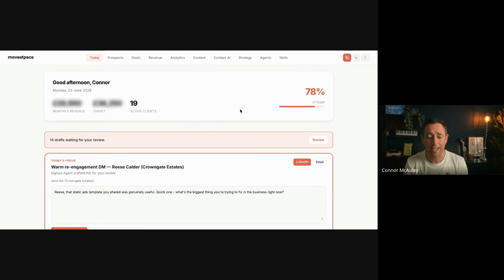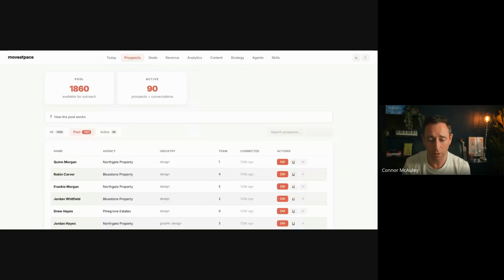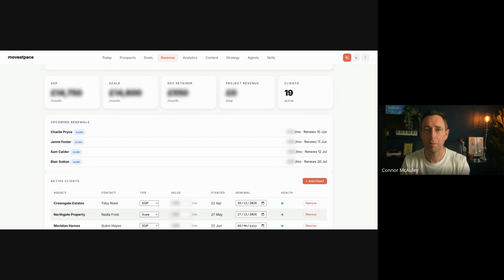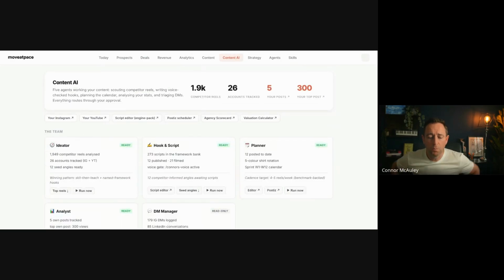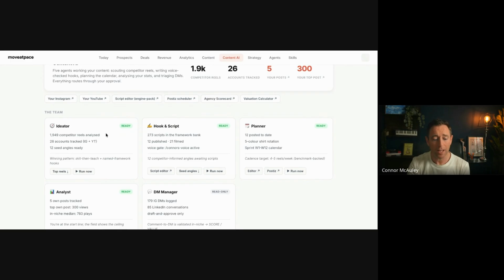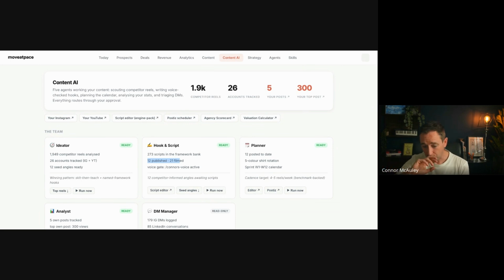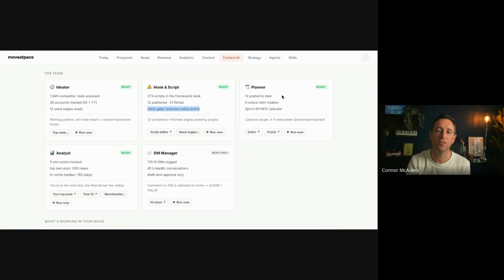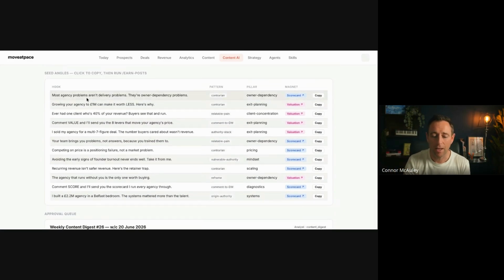I Built a £1M AI Operating System for My Business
I log into one dashboard every morning and it tells me exactly what to do next: who to follow up with, where every deal sits, how my revenue is tracking, and what to post today. It runs locally on my own machine through Claude Code, and it pulls my whole business into a single source of truth.

In this walkthrough I show you the actual system (anonymised, because I use it with real client data every day):

- The focus queue that surfaces my next lead and the exact follow-up to send
- A sales pipeline two-way synced with my CRM, built from an outreach list of 1,868 company owners
- Revenue, renewals and client-relationship health against the targets I set myself
- Website analytics through PostHog (and why I de-indexed an article doing 70% of my traffic)
- My content engine: how I scraped 1,949 reels from 26 creators, extracted the frameworks that work, then fed my own stories and voice back in so every word is still mine
- The agents that draft, schedule, track and learn from my content
- How I keep my files, skills and follow-ups all running from one place

If you take one thing from this: you don't have to learn every AI tool out there. The skill worth building is being able to run a few systems locally, on your own machine. It's about the cheapest edge in business right now.

Tools shown: Claude Code, PostHog, Apify, AssemblyAI, Attio, Unipile

Got a question about how any of this works? Drop it in the comments and I'll answer it.